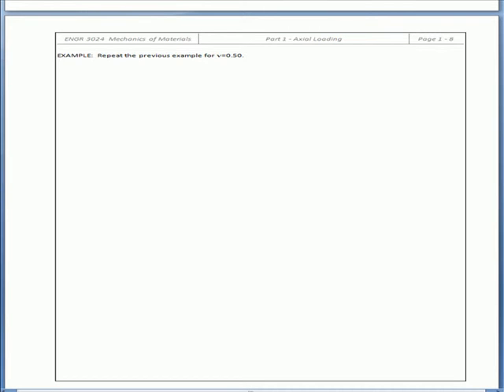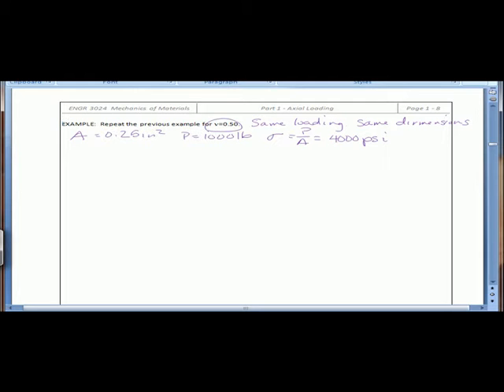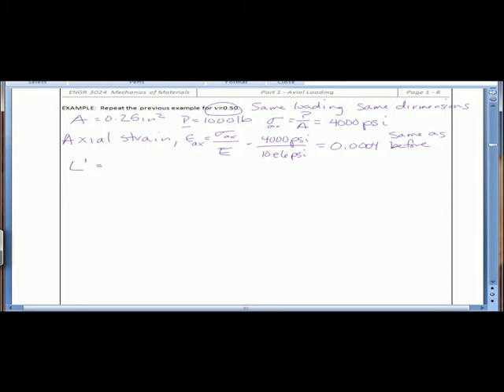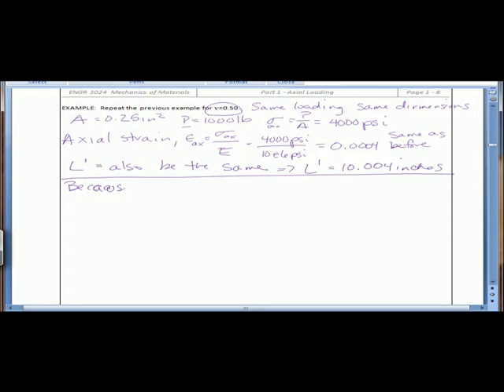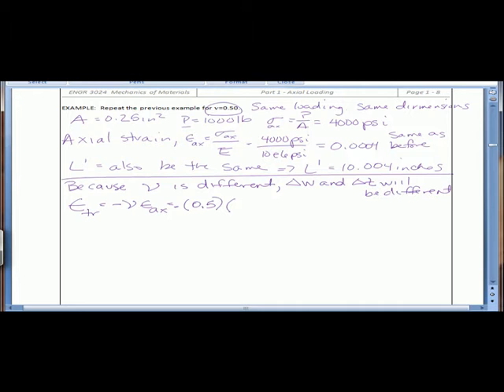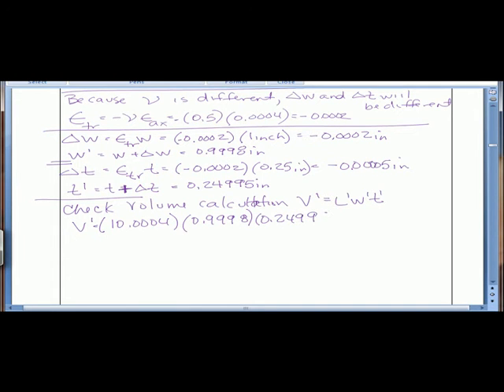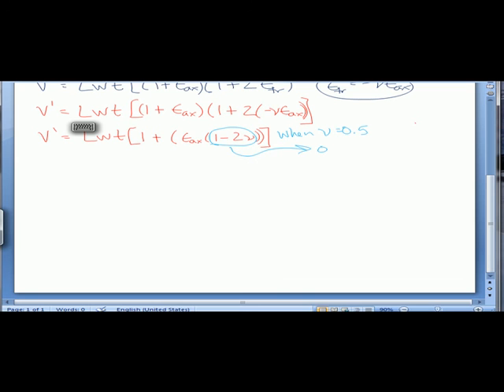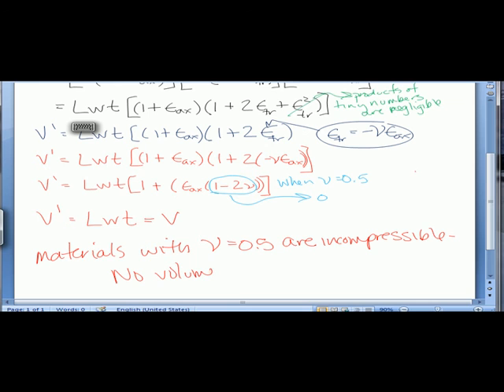Course Pack page 1-8